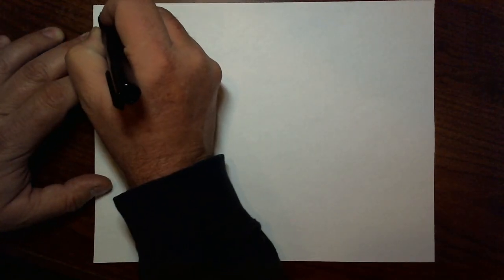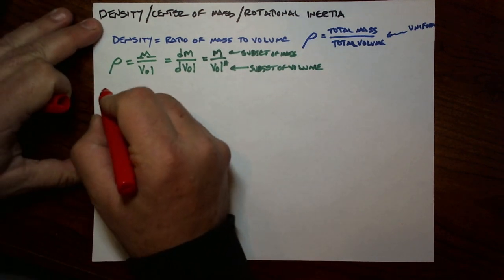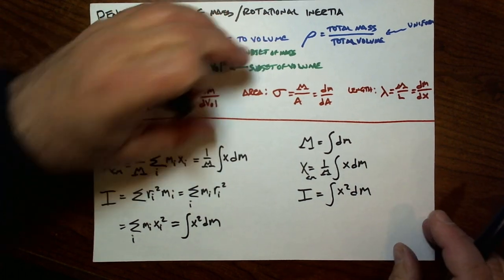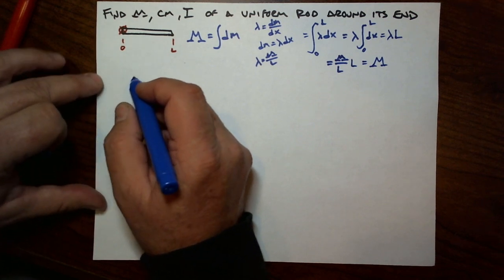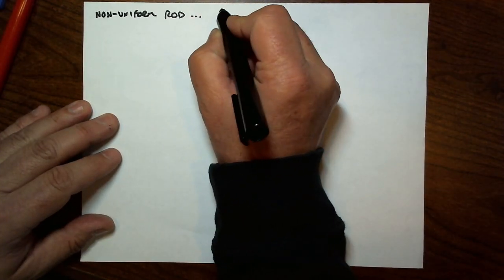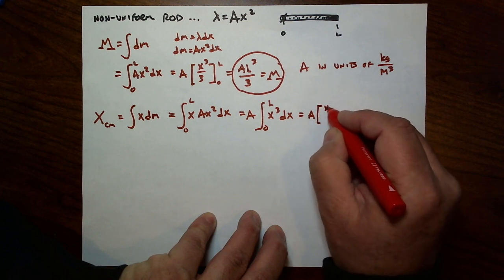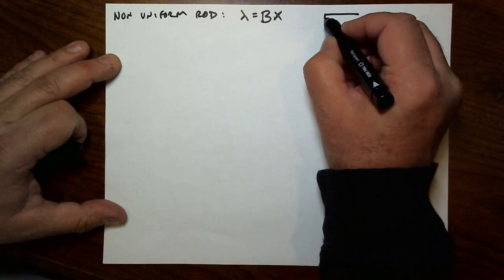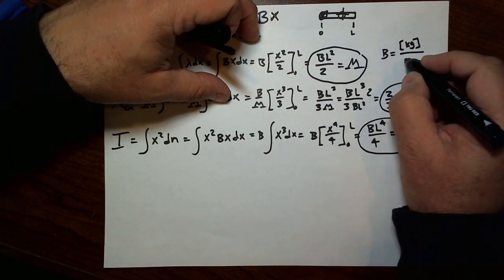AP non uniform density